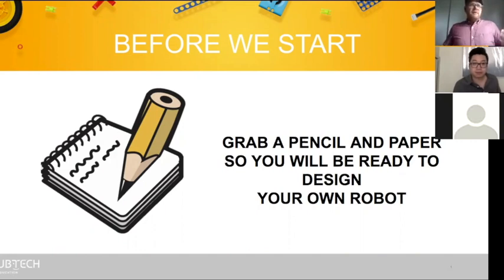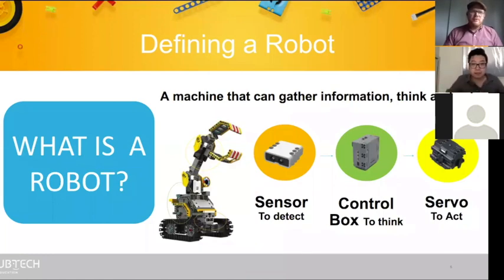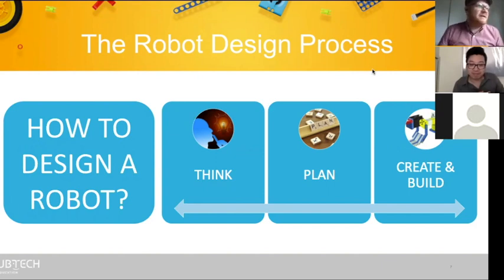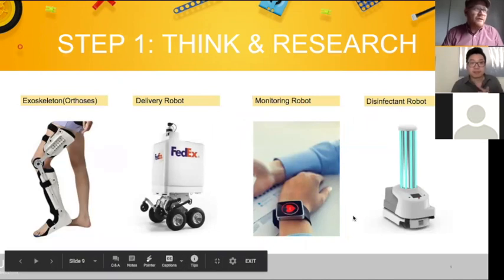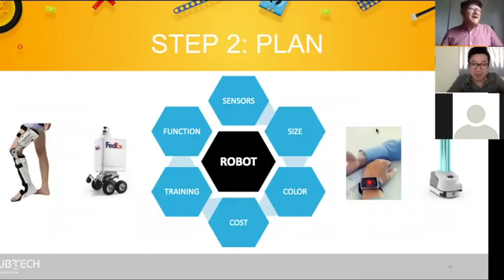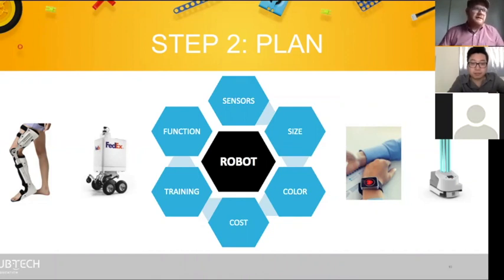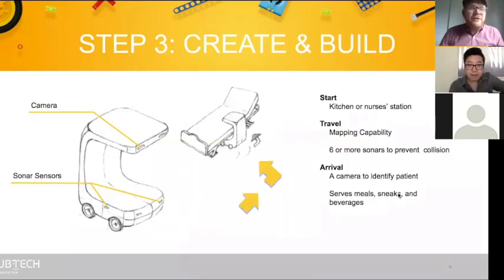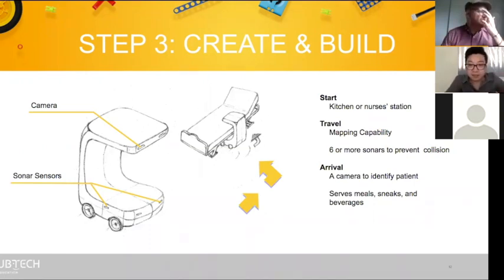Webinar Series | How-to: Design Smart Robots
Check out this special webinar and learn how to create robots! UBTECH product developer Robert Hung will be our host sharing his tips and tricks on building and operating smart robots. Learn from a real JIMU Master!

About Us:
UBTECH Education is a division of UBTECH Robotics—a global leader in intelligent, humanoid robots for consumers, business, and industry—and we’re passionate about preparing all learners for the future of work. Our solutions establish the strong foundation students need to thrive: a high-quality STEM education integrated with the development of 21st-century skills and computational literacy.

By leveraging the interactive robotics technology and artificial intelligence expertise of our parent company as the vehicle for delivering engaging, hands-on integrated STEM learning experiences, our solutions make it possible for teachers to prepare students for success in the classroom and beyond.